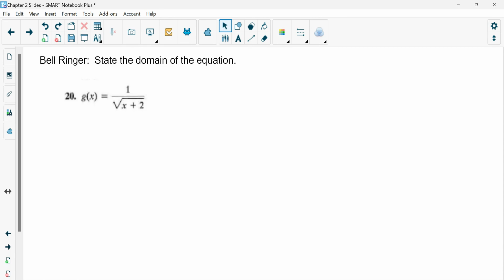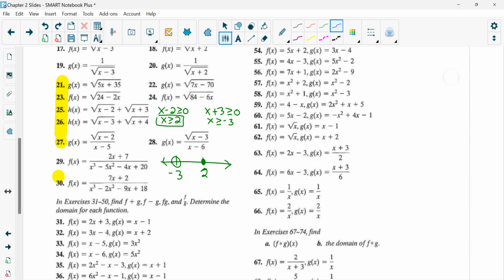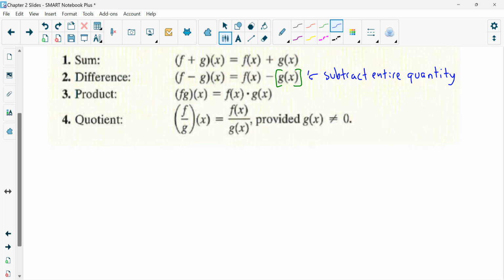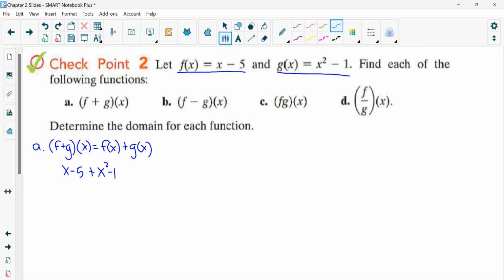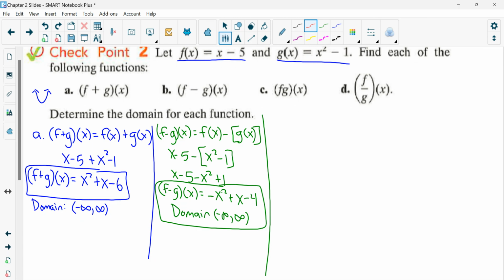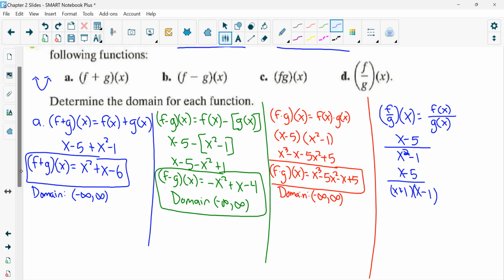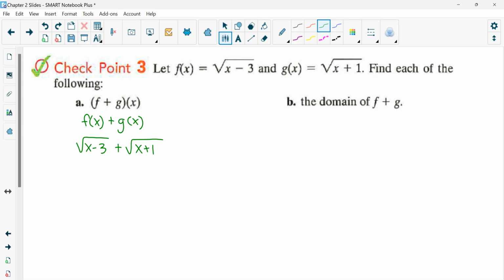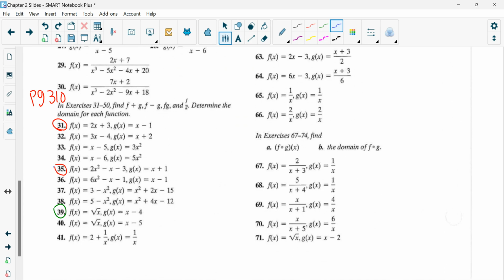Sec 2.6 Combining Functions